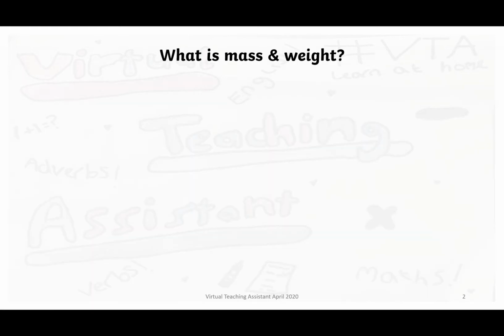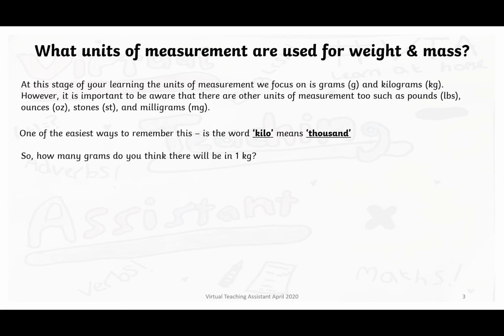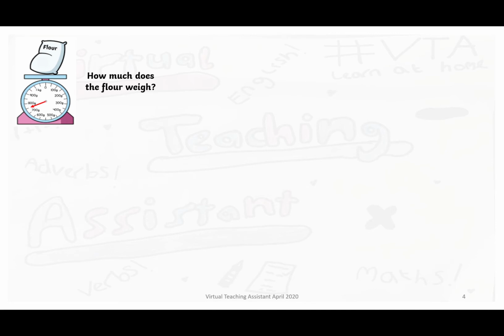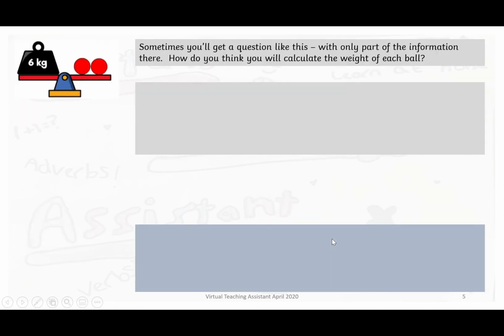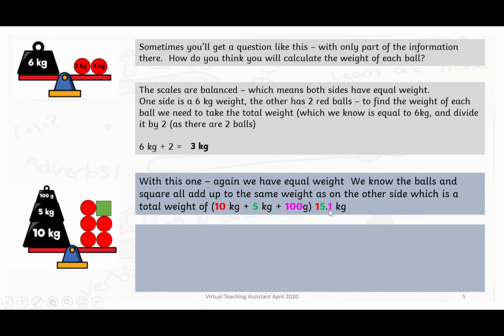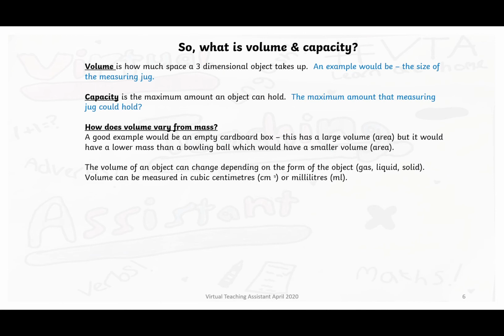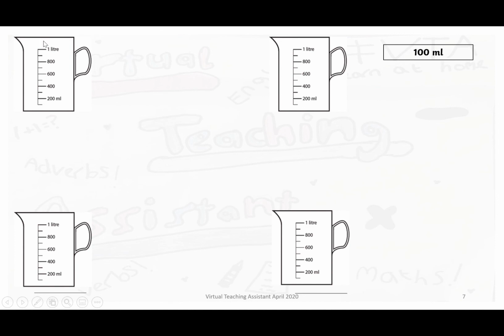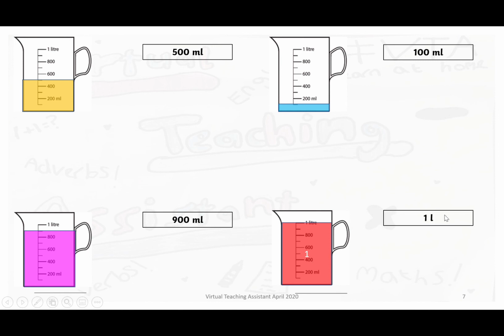Weight & Mass / Volume & Capacity